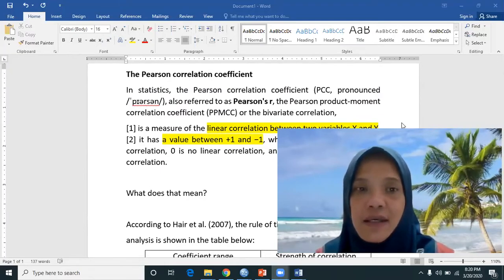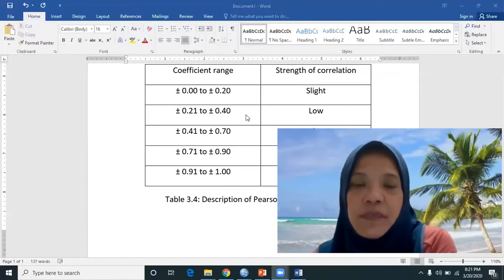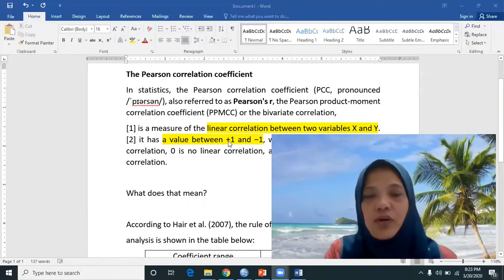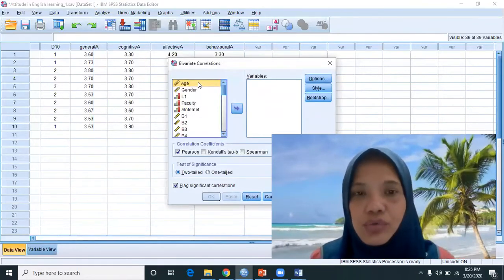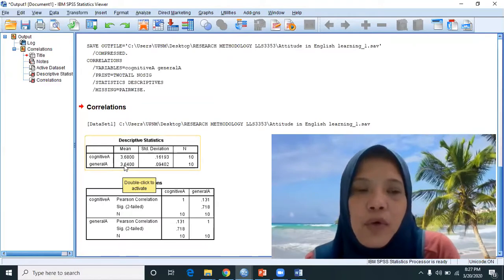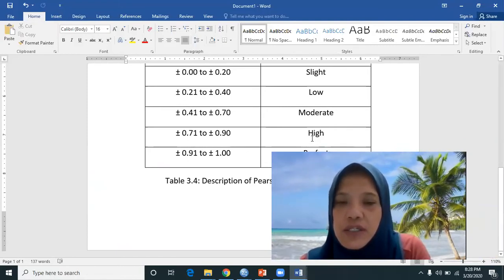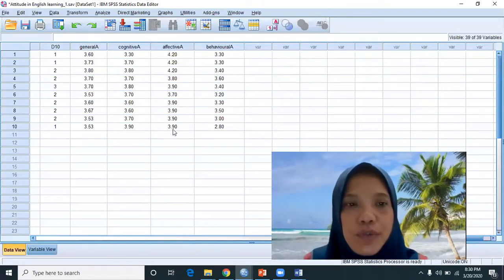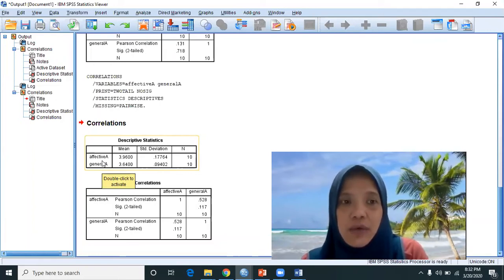Research Methodology Video 3 (NORSHIMA FOR 2PB2)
In this video I explain a little bit about:
How to manage data on SPSS to run PEARSON CORRELATION